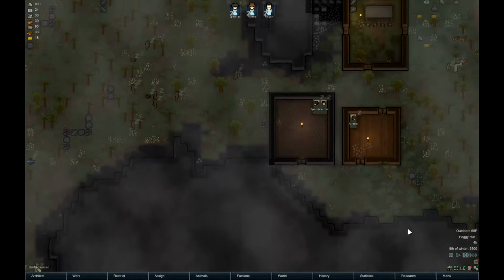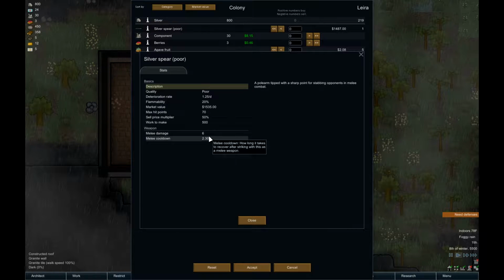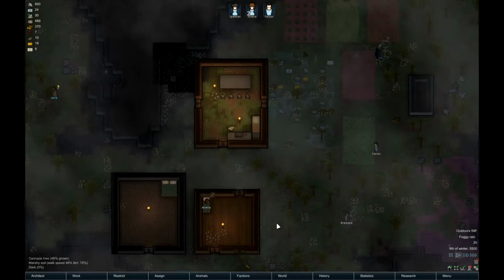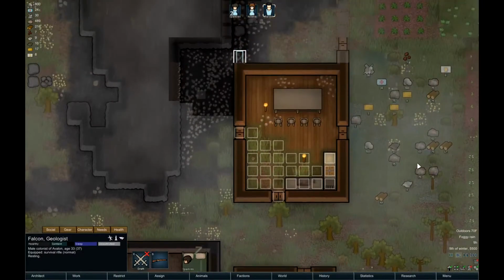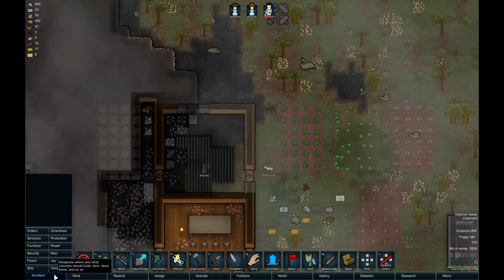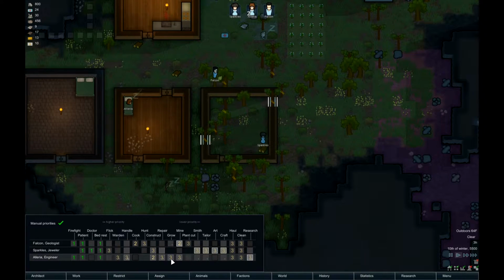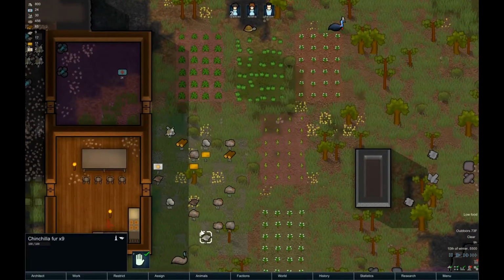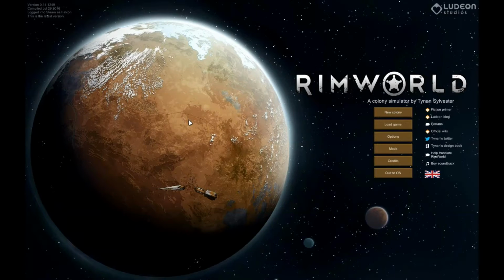RimWorld Ep. 2 Lone Wanderer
Continuing my RimWorld play-through with Falcon, Sparkles and Alleria. This episode we continue establishing the beginnings of the base and defenses. All is going well, then a mysterious stranger appears on the horizon. Are the beings on this world even human? Find out on todays episode of RimWorld: Lone Wanderer.